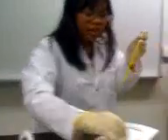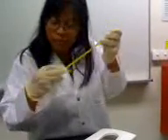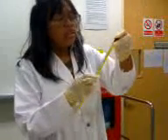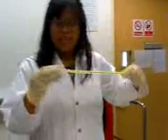How to use a Thermometer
Step-by-step guide to using a thermometer